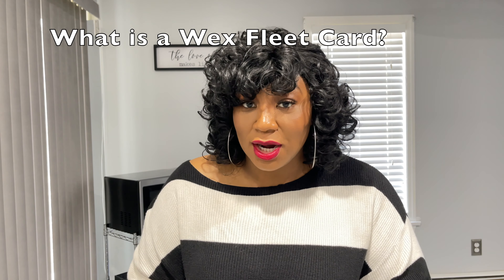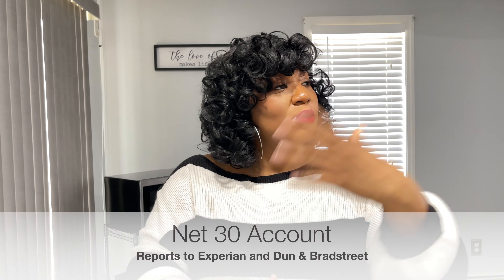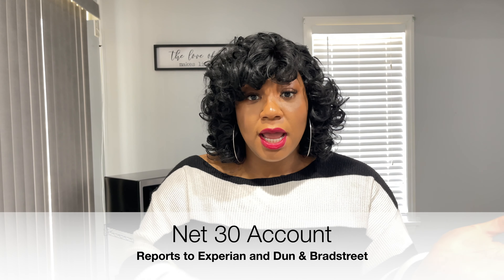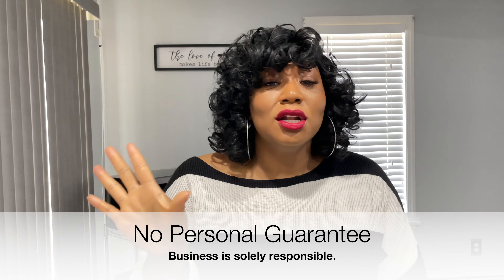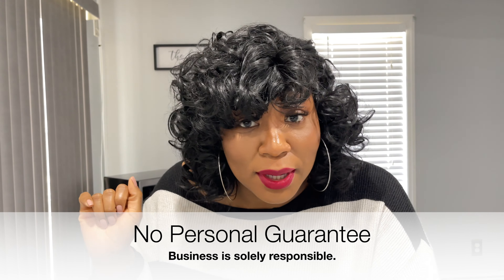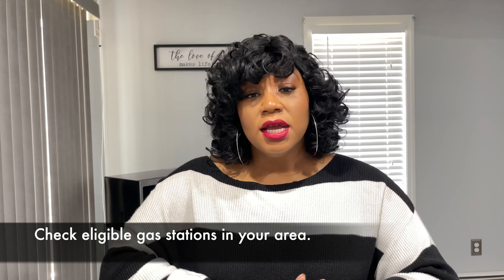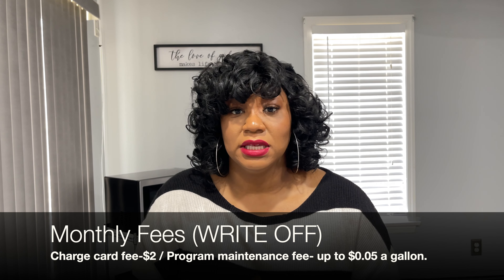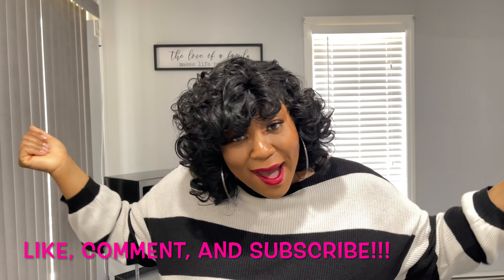My wex net 30 approval | Wex net 30 fleet card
Hey y’all!!!

In today’s video, I am talking about the Wex Fleet card. If you have a business that requires traveling, this card is for you.

UPDATE: Not mentioned in the video but there are additional fees that may apply.

Sign up to be a Doordash Partner (for Restaurants, Alcohol Shops, and Floral Shops ONLY)